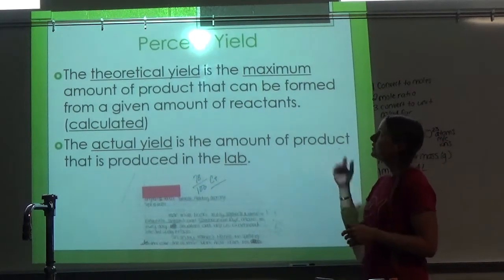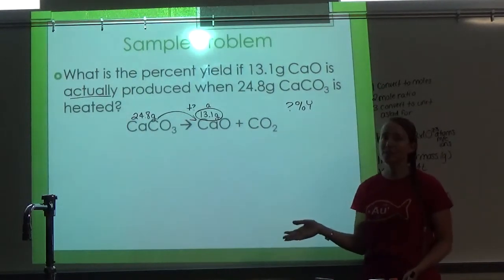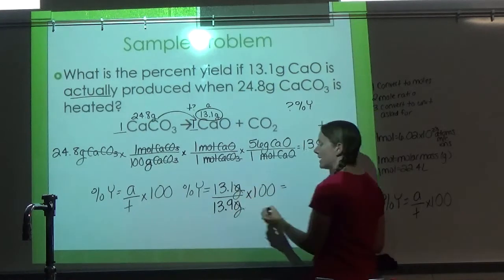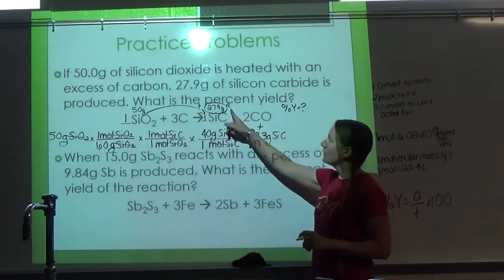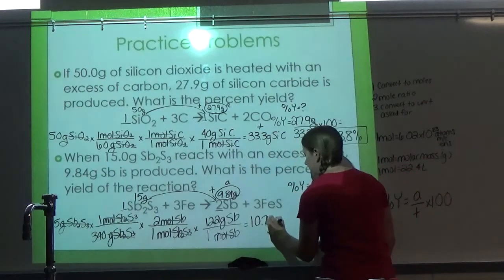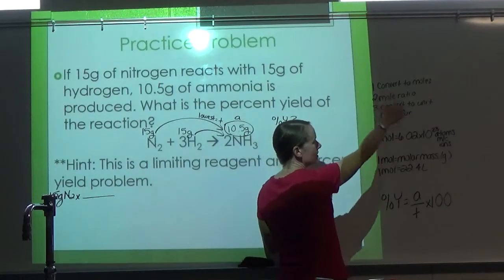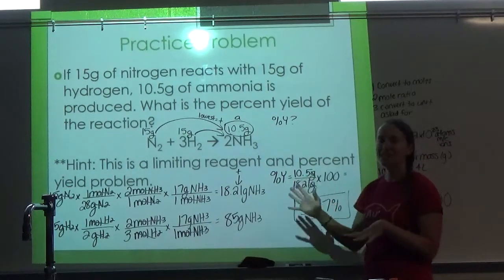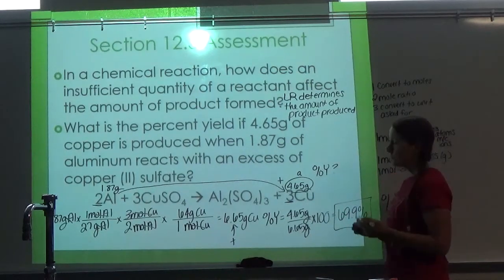Chemistry Section 12.3 Lesson Video Part 2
This video covers the calculation of percent yield.